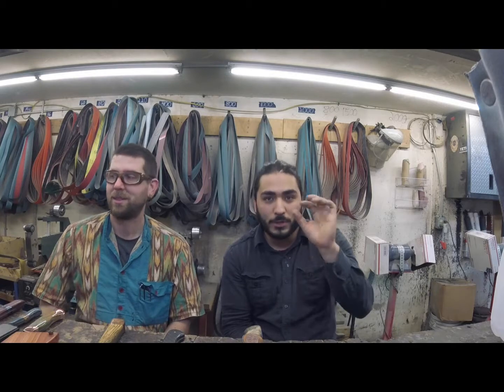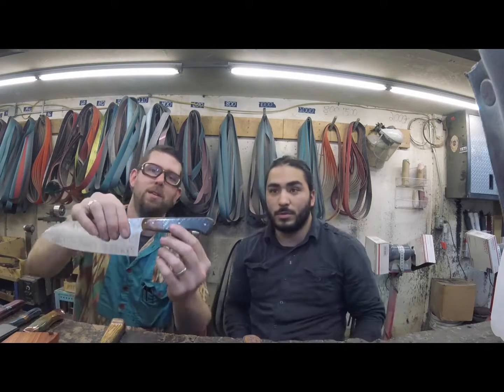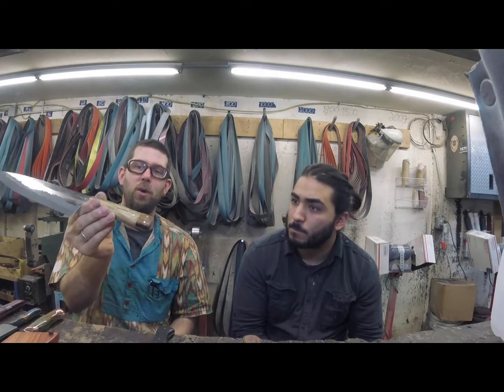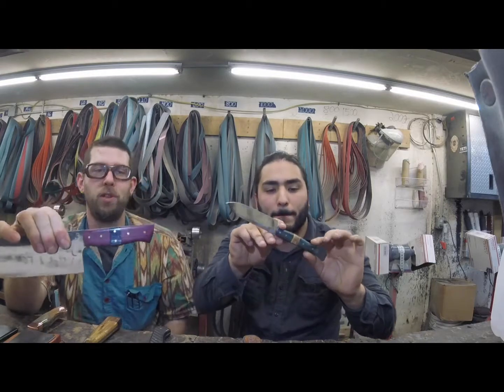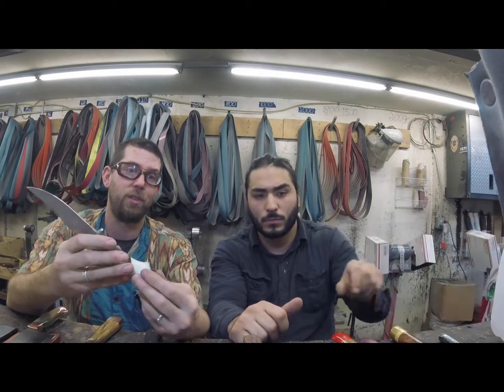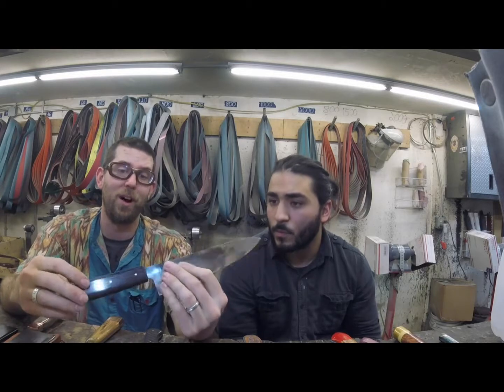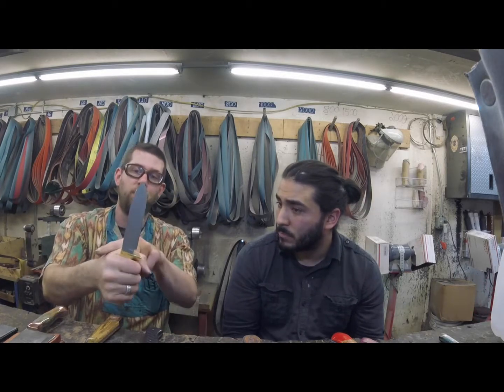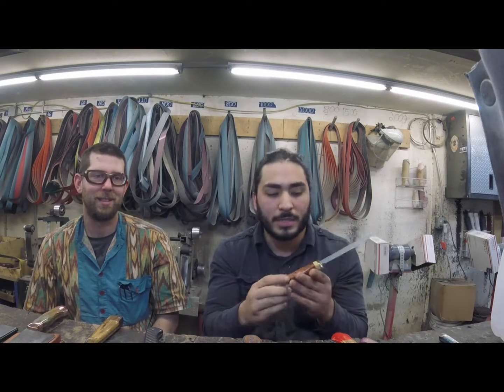Handle Construction Video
Handle Construction. This is the video in out 4th episode in detail. Also used for help and information for designing your custom knife.